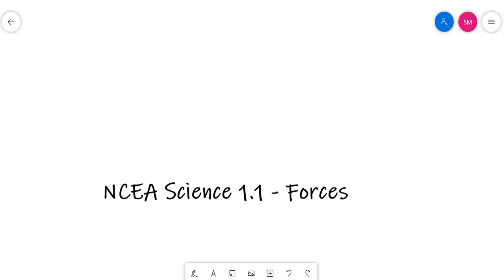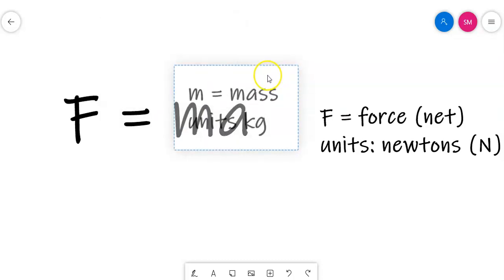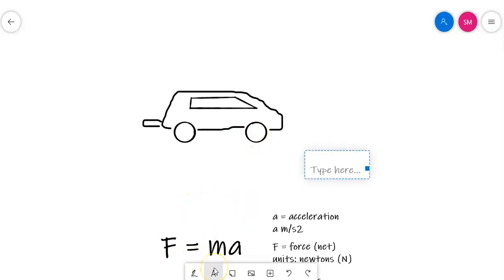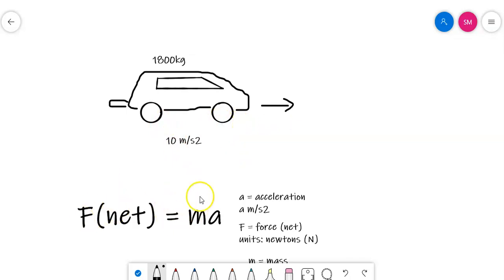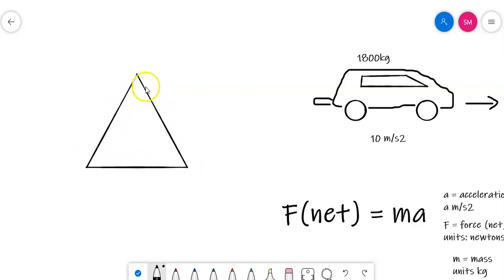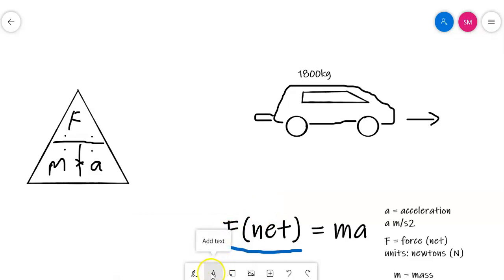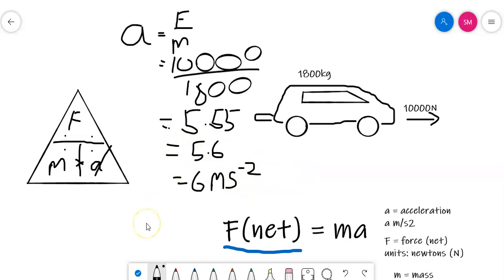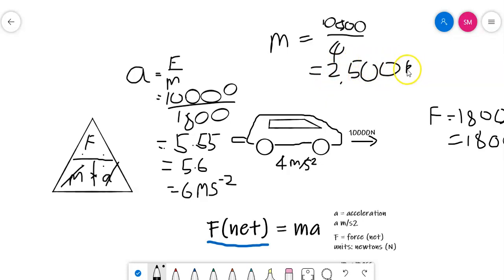Mechanics - Forces (F=ma)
NCEA Science 1.1 - Demonstrate understanding of aspects of mechanics.

In this video we look at how to use the formula F = ma.

Comments should be limited to questions about content or pointing out any errors that I have made. Thanks!